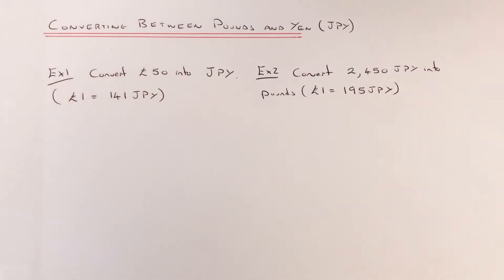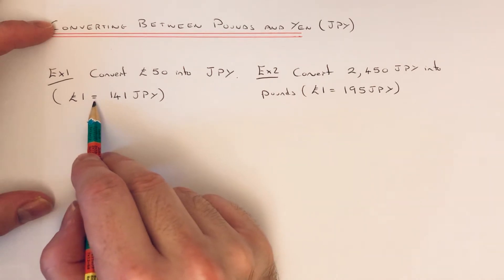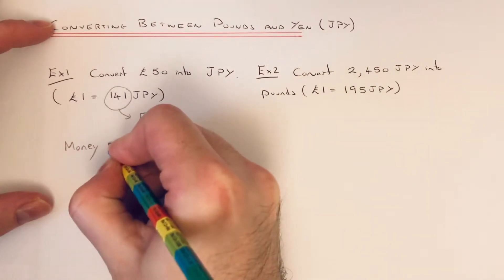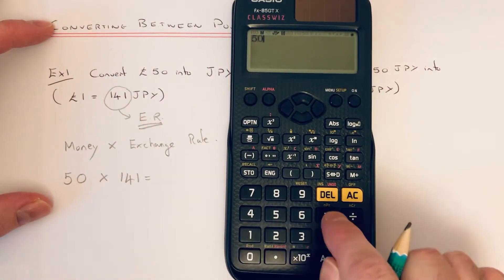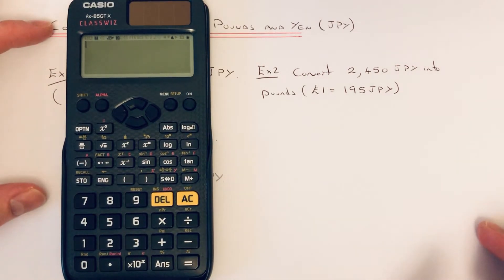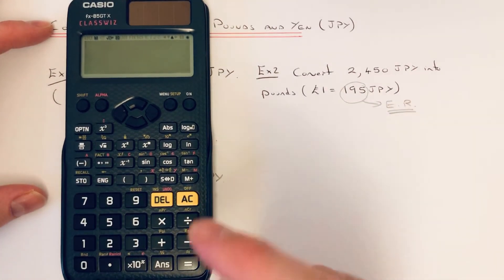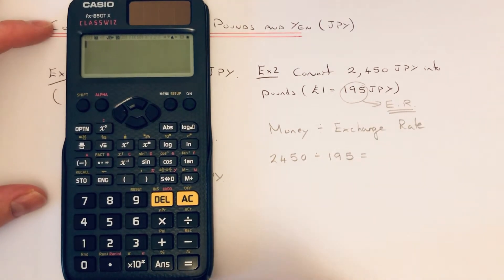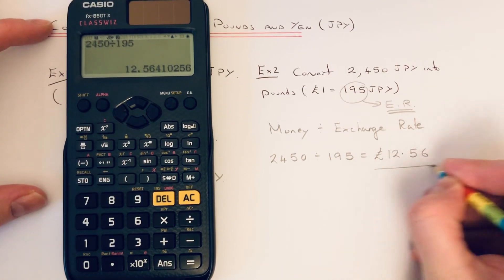Foreign Exchange. How To Convert Between Pounds (GBP) and Japanese Yen (JPY)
In this video you will learn how to change between the pound and Japanese yen. If you need to convert pounds into yen then multiply by the exchange rate number. If you are converting yen into pounds then divide by the exchange rate. The exchange rate will be given in the question, or you can Google the current exchange rate.

So in example 1 you are asked to convert £50 into JPY using the exchange rate £1 = 141JPY. To do this multiply by the exchange rate do work out 50 multiplied by 141.

In example 2, you are asked to convert 2450 JPY into pounds using the exchange rate £1 = 195 JPY. Do this by dividing the money by the exchange rate, so work out 2450 divided by 195. Round the answer off to 2 decimal places.